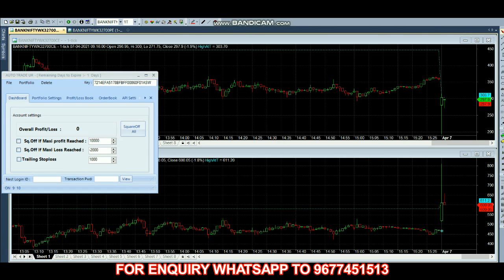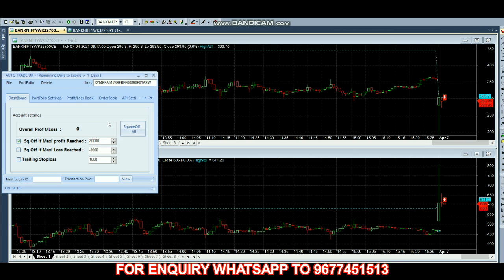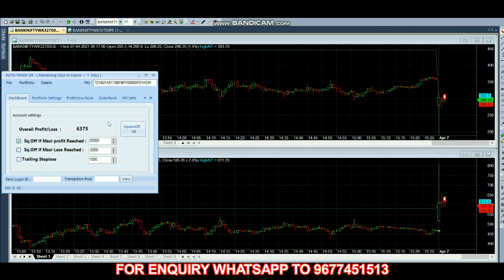Algo Trade in Tamil Rs 21,000 Profit in Bank Nifty Options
FOR MORE INFO WHATSAPP TO 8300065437 / 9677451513

INTRADAY FREE CALLS BY LEVELS
BROKERAGE WILL BE 0.01%

Share Market books by Amazon

for more videos go to our channel and see the playlist of Live Trading Video , Strategies and Intraday levels

7 Bank Fixed Deposit or Commodity Market 36% PER YEAR | Which Will Give You Higher Returns?

12 MOST SUCCESSFUL PIVOT POINT STRATEGY IN TAMIL by Beta Traders in tamil

17 INTRADAY STRATEGY USING RSI | SUPER TREND | HEIKIN ASHI | 3 MINS BY BETATRADERS IN TAMIL TRADING